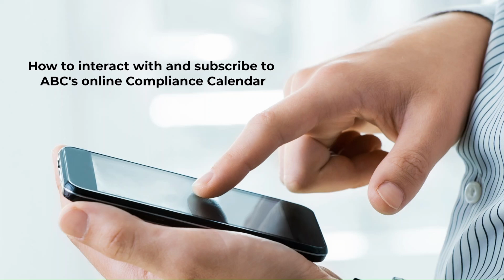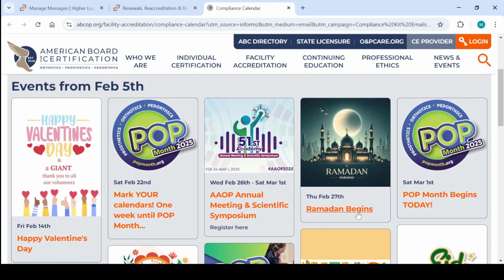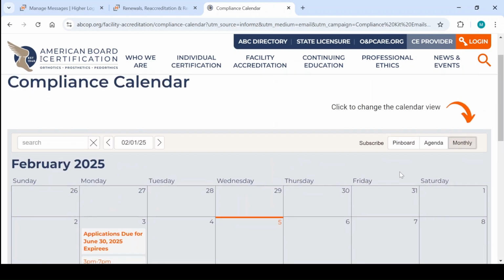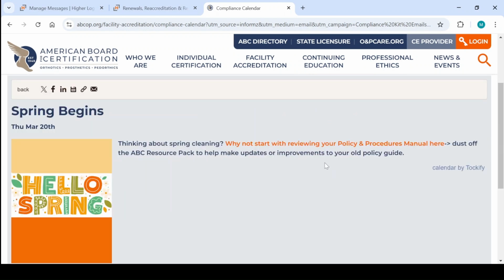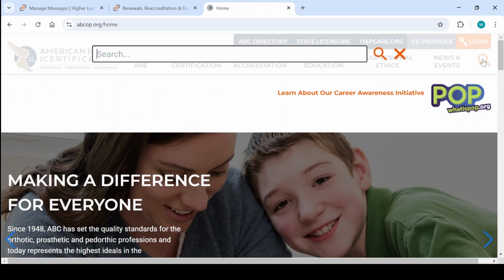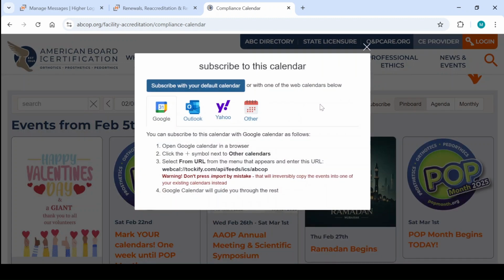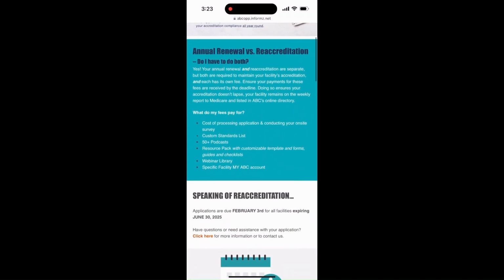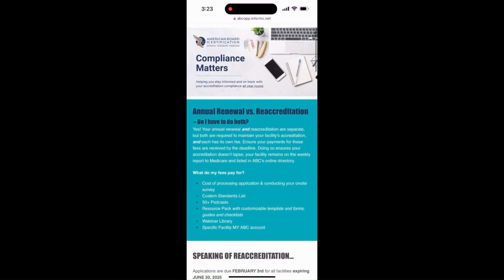ABC Online Compliance Calendar Tutorial Video